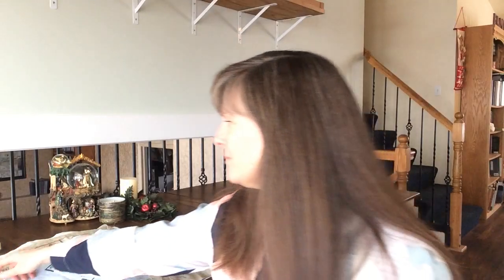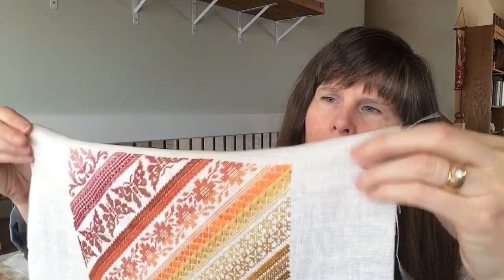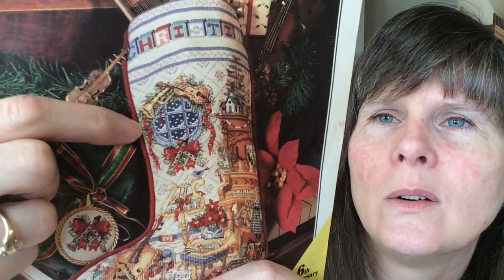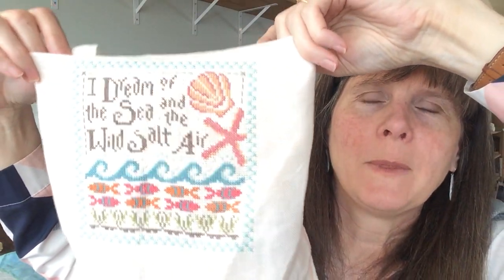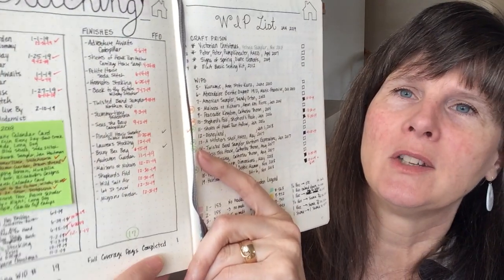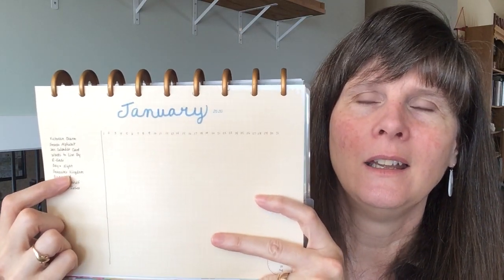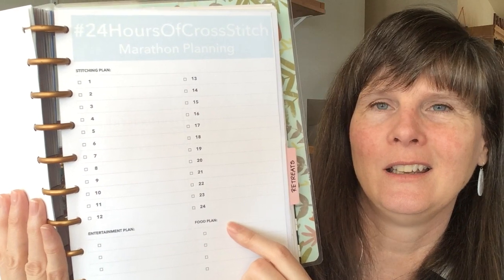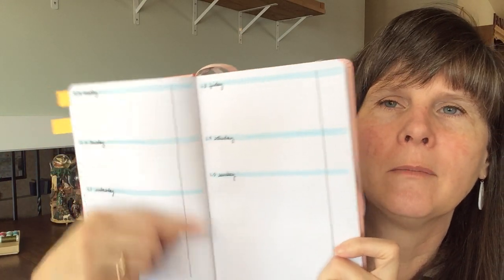Flosstube #45--2019 Finishes Parade and my Stitching Planners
A parade of my cross stitch finishes from 2019, and I show my bullet journal and my disc planner I use for stitching.

@Handworkmaniac on Instagram (Brenda)
Boss Daughter (Catherine) on IG:  @insanity_stitcher
Boss-y Daughter (Marie) on IG: @pr_by_marieburr
LNS: The Craft Center of Fine Stitchery in Salt Lake City

2019 Finishes:
1.  "Adventure Awaits" by Caterpillar Cross Stitch.com. 2 over 2, DMC, on 36 ct "mt baker blue" by Lakeside Linens.
2.  "Shores of Hawk Run Hollow" by Carriage House Samplings. 1 over 2 on 40 ct Picture This Plus "Heritage" linen. I used "bahama breeze" silk for most of the water in blocks 5-10.
3.  "Petite House" by Sodastitch. 40 ct Rainbow linen by Silkweaver. DMC, 2 strand over 2 threads.
4.  "Holiday Kitchen Stocking", Heirloom Stocking series, Better Homes & Gardens.  Most of the stockings in this series are available on the Kooler Design Studio website. You can also get some of them at 123stitch.com. 28 ct mushroom Lugana, DMC floss, 2 over 2.
5. "Back to the Future" by Witchy Stitcher. On 18 ct black aida, 2 strands. With the called for DMC.
6.  "Twisted Band Sampler" by Northern Expressions. The called for Au Ver a Soie silks. I think it is on 28 ct white linen.
7. "Summertime" by Stitchrovia, 32 ct white evenweave, called for DMC floss, 2 over 2.
8. "Seas The Day Mystery SAL."  36 ct maritime white linen, DMC, 2 strands over 2 threads. By CaterpillarCrossStitch.com.
9.  "Four Seasons Pine Hill House” by Debbie Mumm/Mill Hill. Oat Heather Men’s sweater, George brand, from Wal-Mart. DMC, entire strand.  8.5 ct Waste Canvas (8.5 stitches per inch)
10.  "Music Room Stocking", Heirloom Stocking series, Better Homes & Gardens.  Most of the stockings in this series are available on the Kooler Design Studio website. You can also get some of them at 123stitch.com. 28 ct mushroom Lugana, DMC floss, 2 over 2.
11.  "Busy Bee Bag" by Shepherd's Bush.  Kit.
12.  "Autumn Garden" by Drawn Thread, 40 ct Silkweaver "Sand", called for silks, 1 over 2.
13.  "Maisons et Nichoirs" by a mon ami pierre. 40 ct Pear linen, called for GAST (Gentle Arts) overdyed cotton threads. 1 over 2.
14.  "Shepherds Fold" by Shepherd's Bush.  5 separate kits from Shepherds Bush.
15.  "Wild Salt Air" by Hands on Design. 28 ct "limited edition" linen by Color & Cotton. 1 over 2, Sulky thread 12wt: 1045, 1180, 1071, 1156, 1095, 1239, 1205, 1188, 1833, 1332.
16.  "Let It Snow" by Stitchrovia. On 40 ct Silkweaver Cascade. 1 over 2 with the called for DMC.
17.  "Temperature Garden", Adapted from the Temperature Garden by Stitchin Mommy (etsy). 2 over 2, DMC, on 28 ct Summer Sky Jobelan.

FlossTuber Planner Videos I referenced:
--Jen Lee (Quirks and Stitches , #24 Hours of Cross Stitch Planner I purchased)
--Sammy J Stitches
--Teresa Little Stitcher

My Disc Planner:
My disc planner is a "happy planner" product.  They are available at their website thehappyplanner.com, and they are also at my local Joanns and probably other craft stores as well.  My planner is a combination of a dated 2020 planner (classic size, vertical layout) and two happy planner blank notebooks.  I took some of the blank pages and the dividers out of the blank notebooks for the sections in the back of my dated planner.  I also purchased a happy planner hole punch on Amazon.

My Bullet Journals (on Amazon)
2019 (green one)

2020 (pink one)